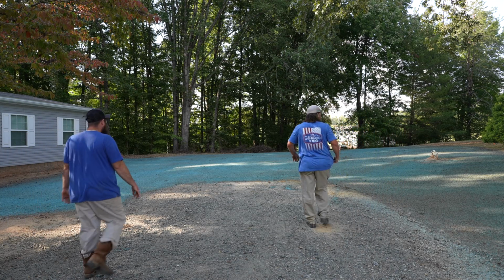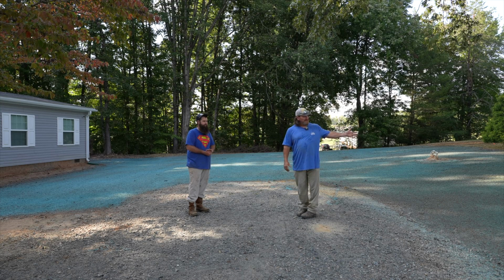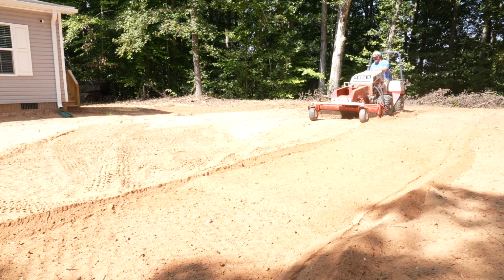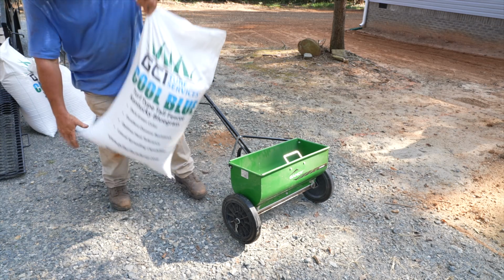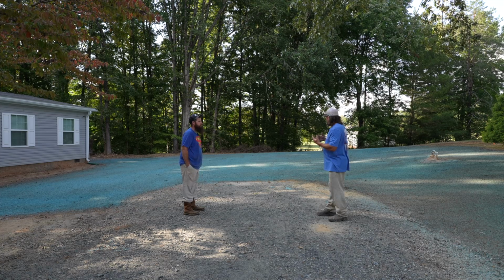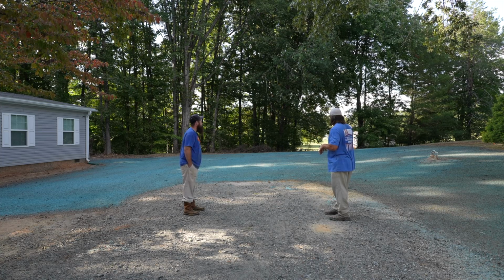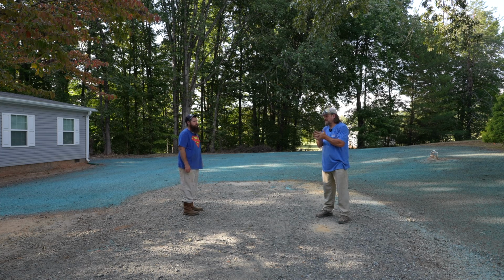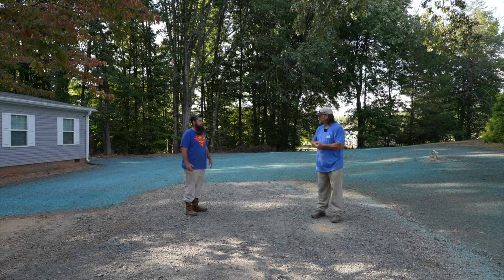I Gave My Employee a BRAND NEW LAWN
If you own a lawn care company and want a shoutout on a video that might possibly help you get more business please send me an XXL t-shirt with your company logo on it. Include how folks can get in touch with you and what services you offer. This is FREE and will cost you nothing other than the postage to send the shirt to me.
Send to:
GCI Turf
c/o Pete

There is an Allett Dealer in Arizona that's selling Allet mowers at a very good price. If you want to check it out you can use this